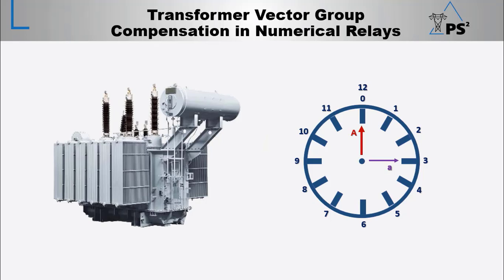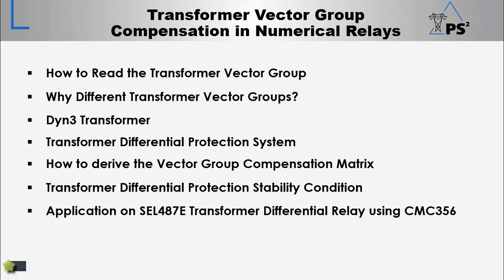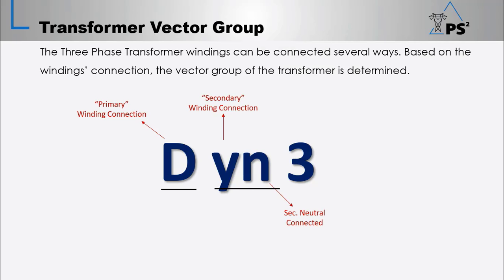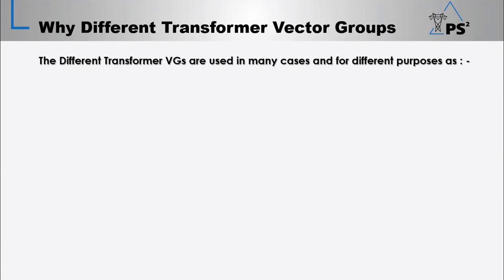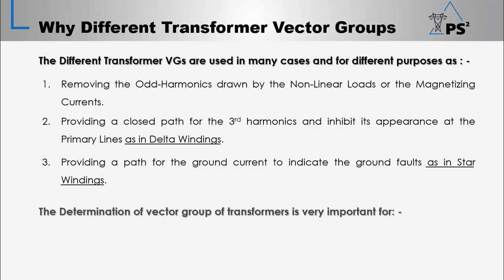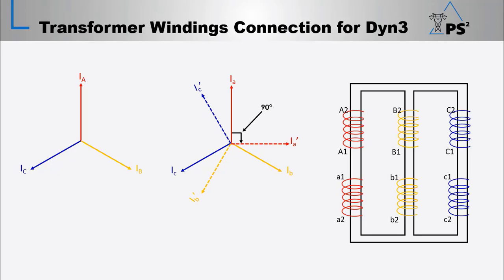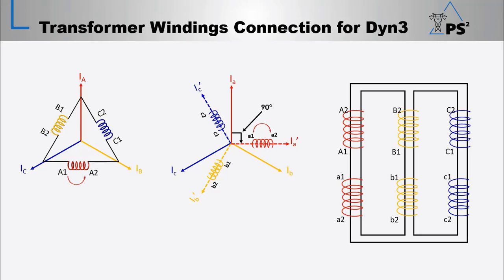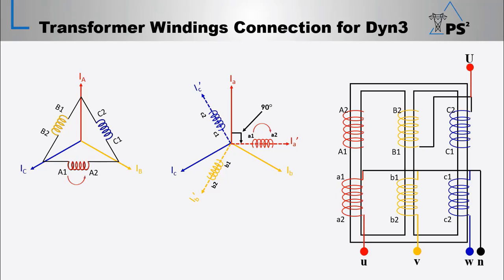Transformer Differential Protection "Transformer Vector Group" [[Lec-01]]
Discussing the following
1. What does it mean by Transformer Vector Group
2. Why there are different types of transformer vector group
3. How to read the transformer vector group
4. Vector Group Compensation in Numerical Relays
5. Transformer Differential Protection Stability
6. Transformer Differential Protection Stability during external faults
7. How to test the Transformer Differential Protection in SEL487E using CMC356